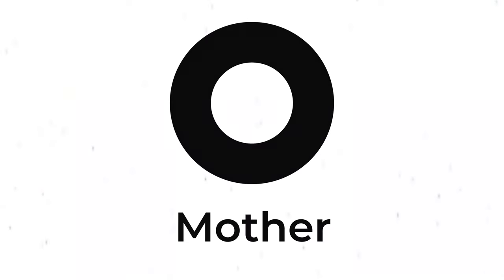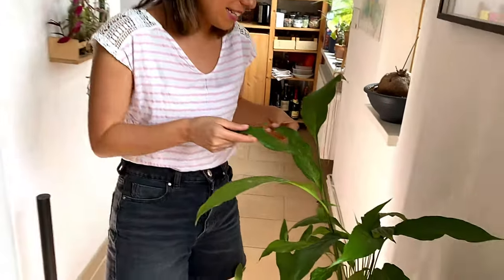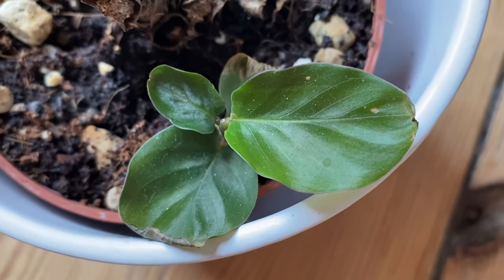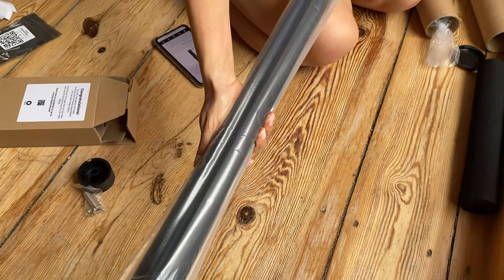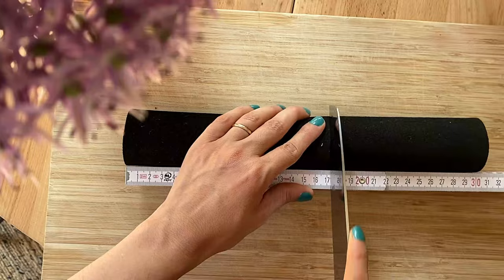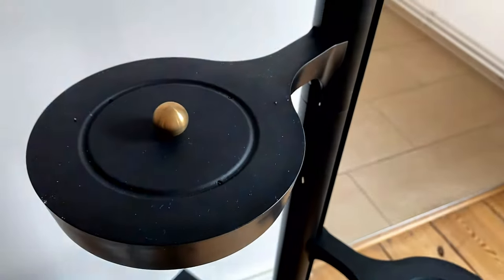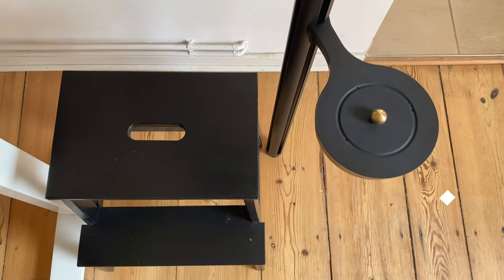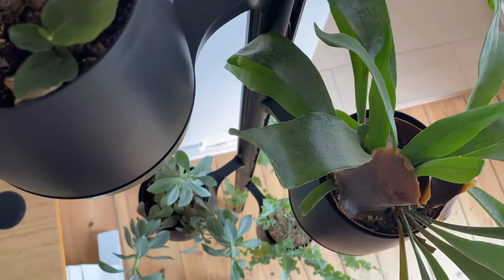EASY ALTERNATIVE to installing a green wall!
TIMESTAMPS:
0:00 - Introduction
0:06 - Mother
0:27 - The plants and space for my green wall
1:38 - Installing a green wall with Forest
2:14 - Tensioning our Forest between the floor and the ceiling
2:45 - Nodes and grow lights

ABOUT THIS VIDEO: EASY ALTERNATIVE to installing a green wall!
In this video I show you a very easy alternative to installing a green wall in your home. Green wall systems and green wall installation can be super complicated to install and maintain, but forest from Mother is a great alternative to begin you vertical garden at home. I hope that this green wall alternative inspires you to go vertical with your plants :-)